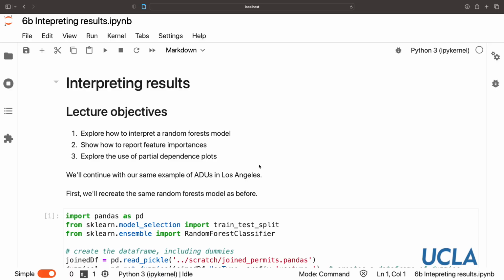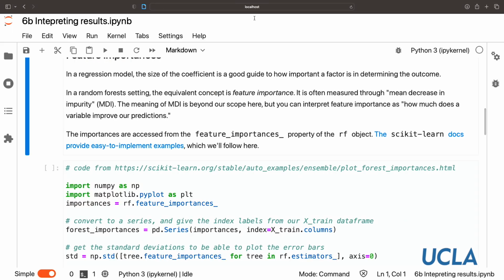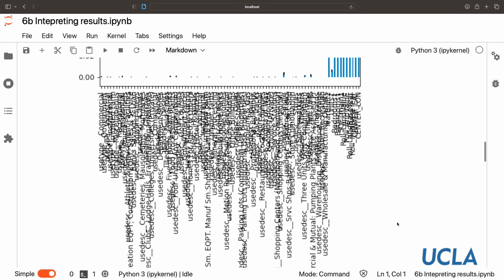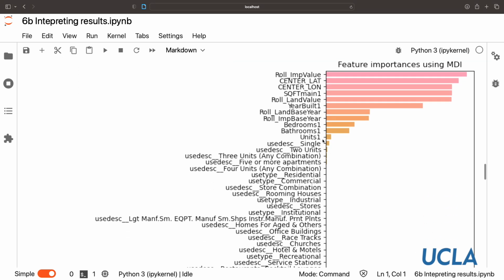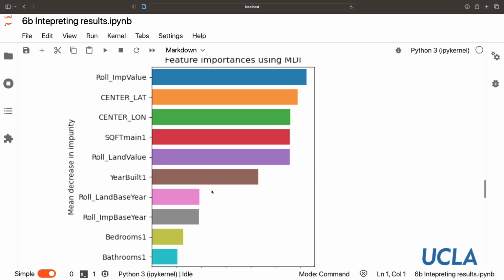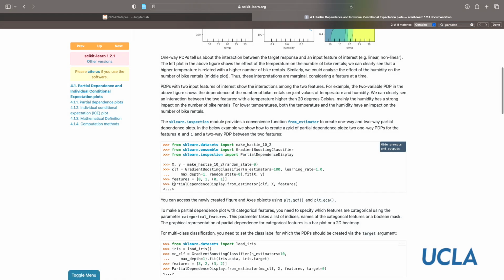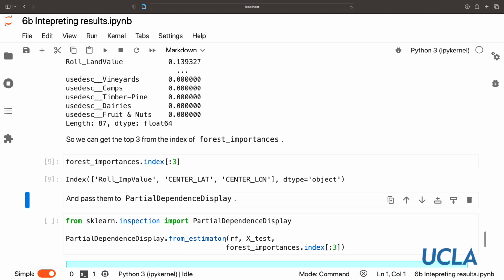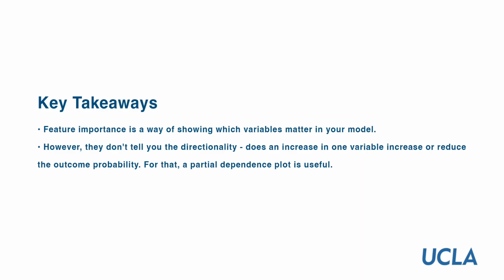6b Interpreting results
A machine learning model can make use of dozens or even thousands of predictors. But which are the most important, and in which direction does a variable change the outcome? For example, does increasing the value of a parcel of land make it more or less likely to have an ADU? This lecture shows how to use feature importances and partial dependence plots to interpret a model’s results.